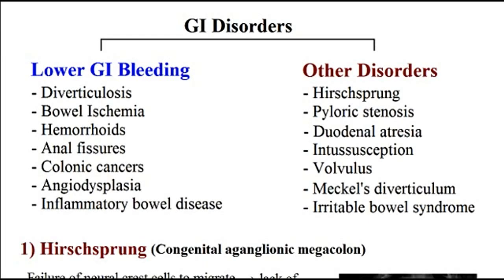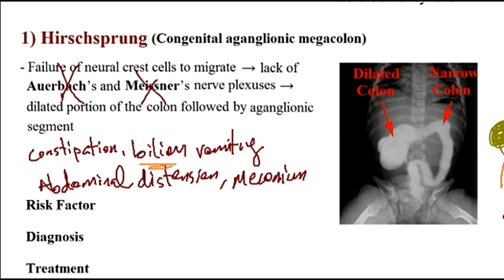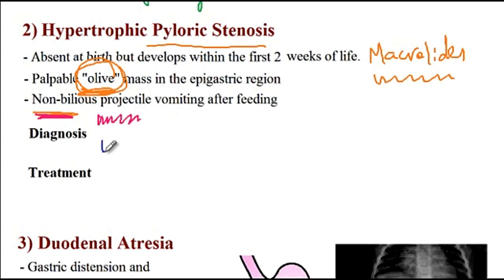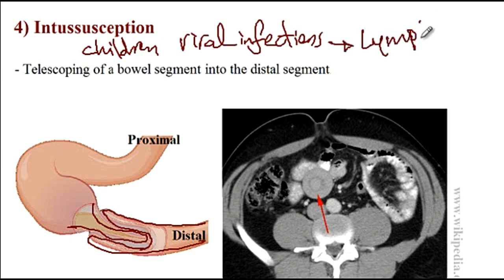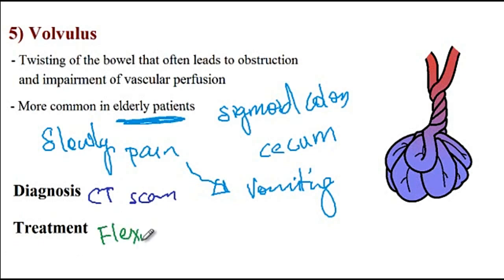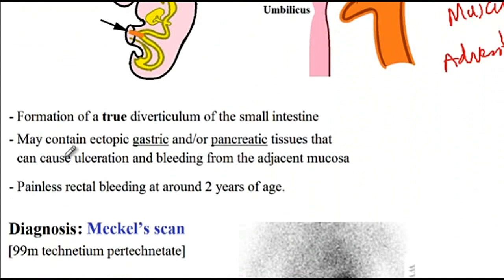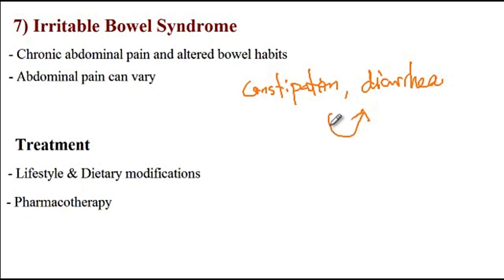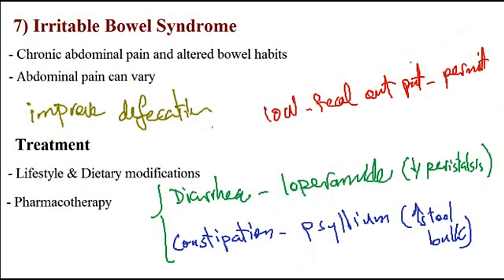USMLE ACE Video 157: Common Gastrointestinal Disorders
Hirschsprung Disease
Pyloric Stenosis
Duodenal Atresia
Intussusception
Volvulus
Meckel's Diverticulum